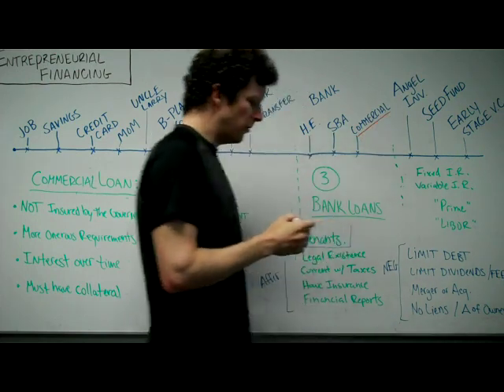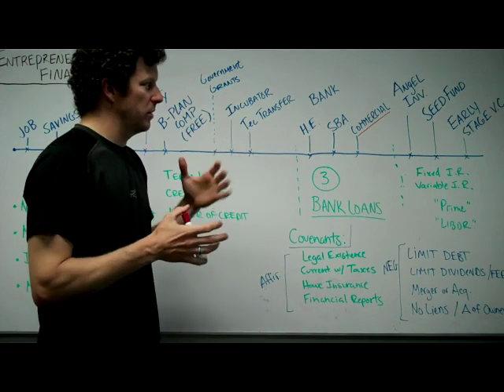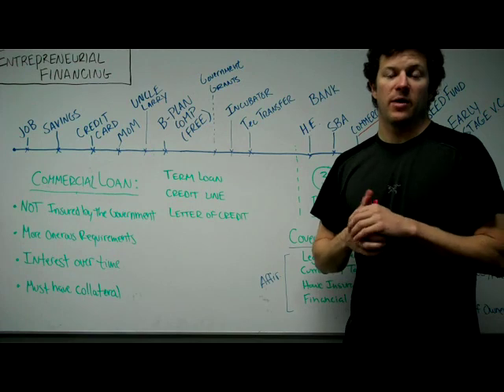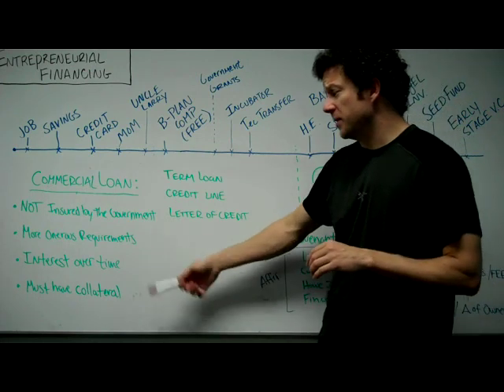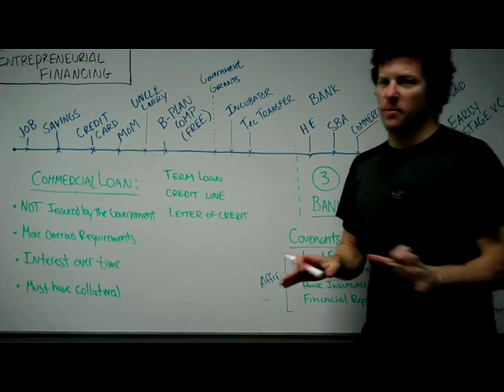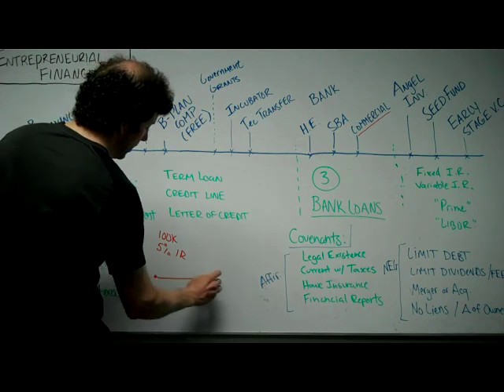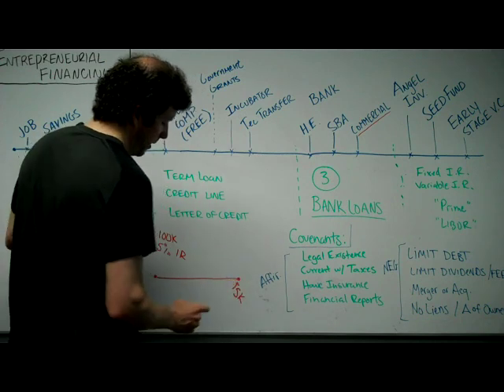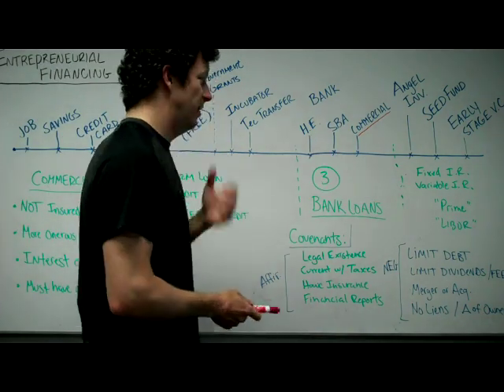Commercial Loans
How do commercial loans work? What are the goals of a commercial lender? Where do they sit on the continuum of funding options and how much will I have to change my business to comply with loan terms?